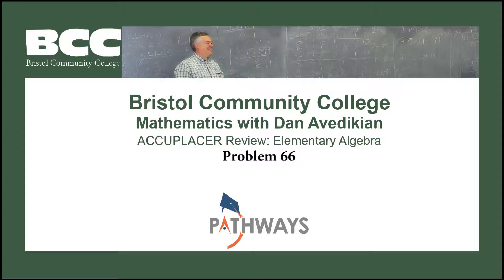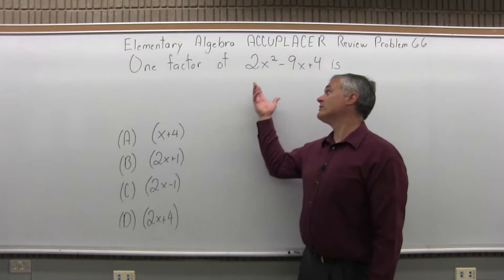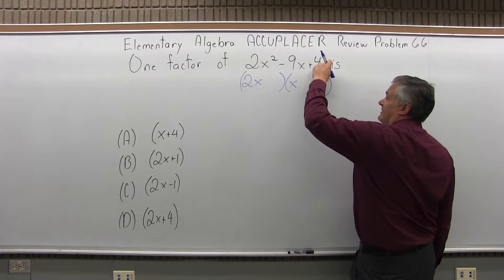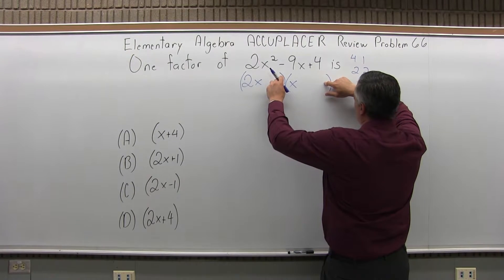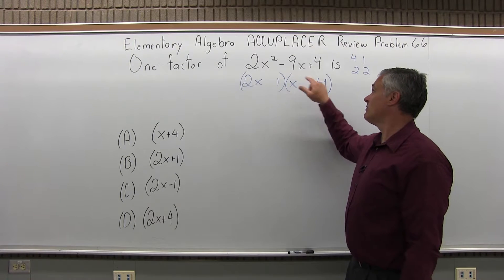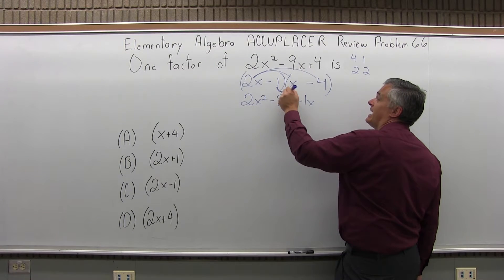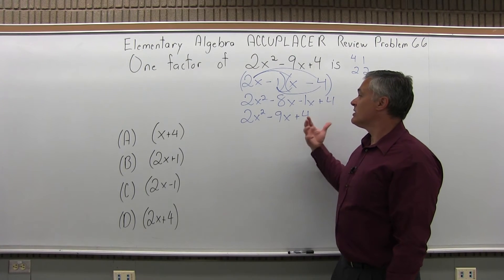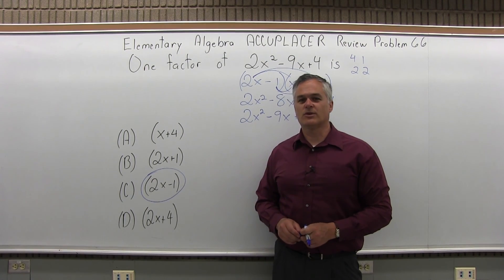ACCUPLACER Review: Elementary Algebra Problem 66 - Mathematics with Dan Avedikian